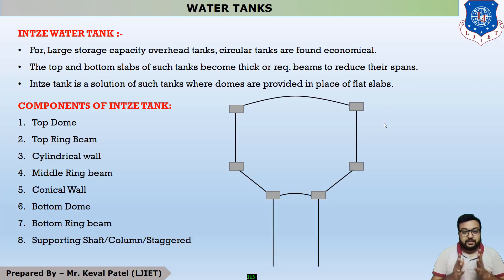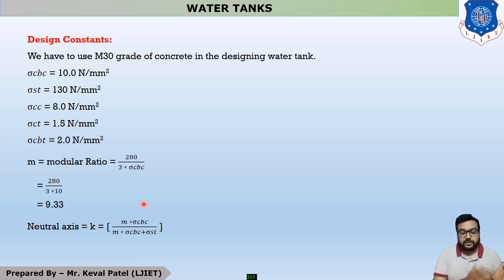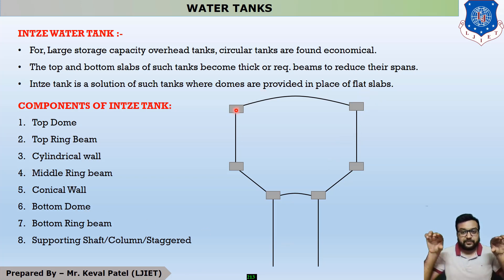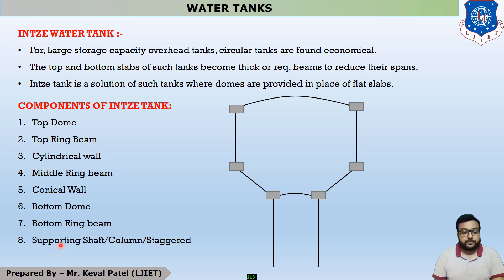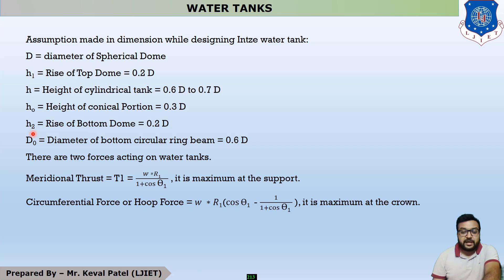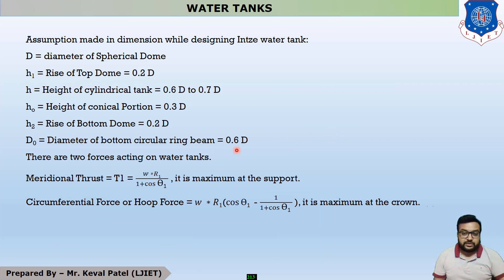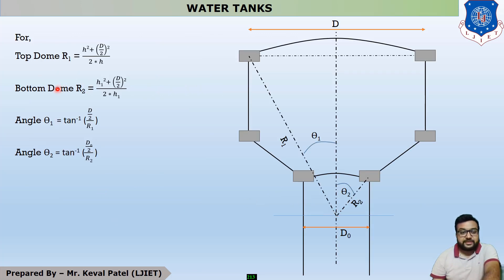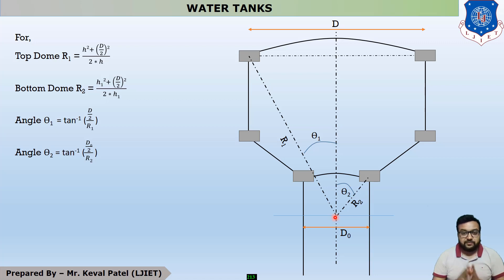Lec-38_Asumption on Dim to Water Tank | Design of Reinforced Concrete Structures | Civil Engineering